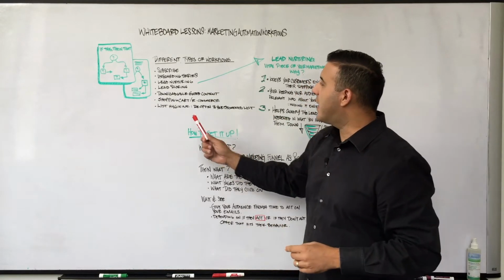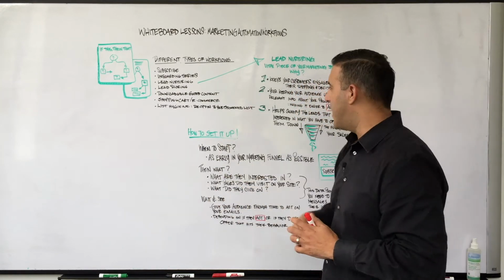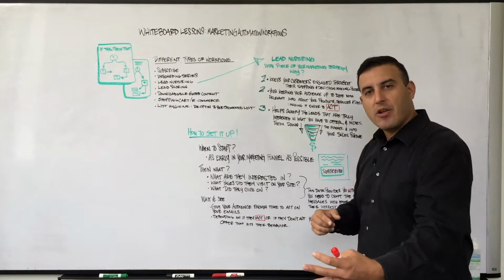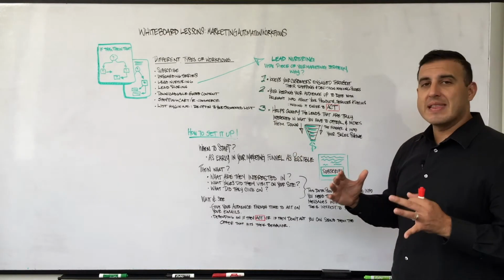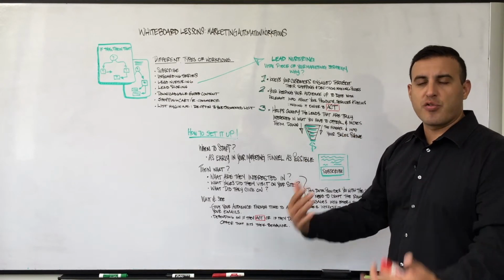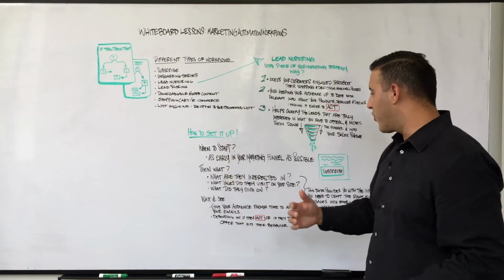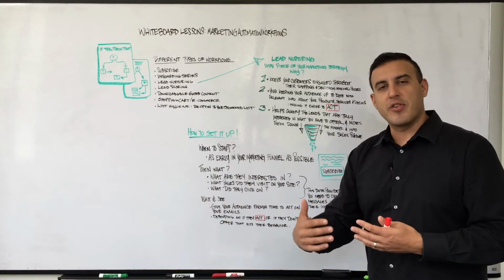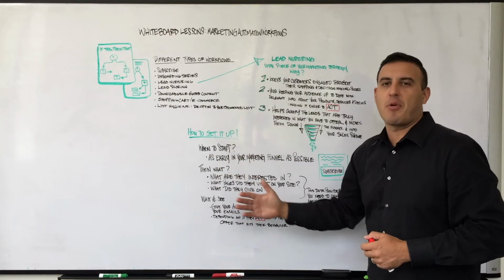FrogDog Whiteboard Lessons: Marketing Automation Workflows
Frog-dog.com
Marketing Agency

In this Whiteboard Lesson, we discuss marketing automation workflows. Learn what marketing automation workflows are, how to use them and some marketing tips that will get your workflows working for you!